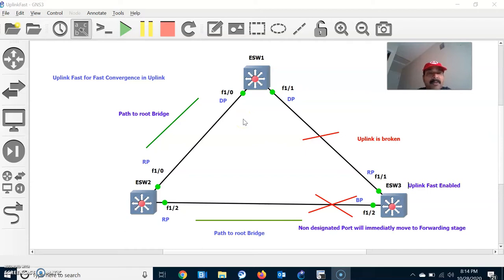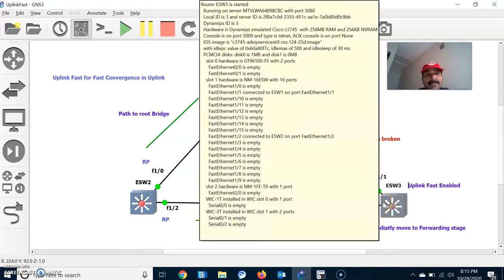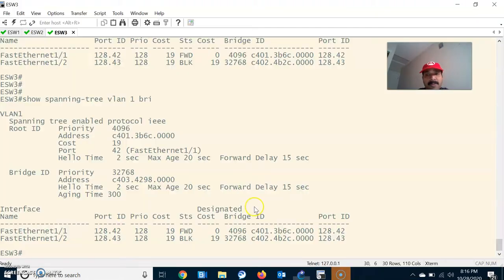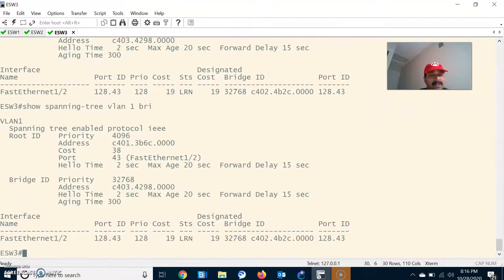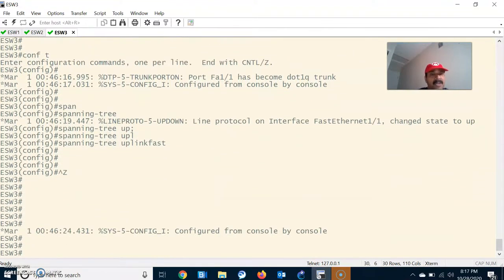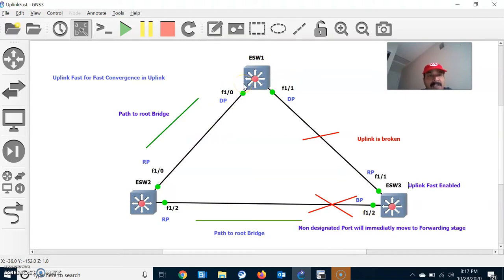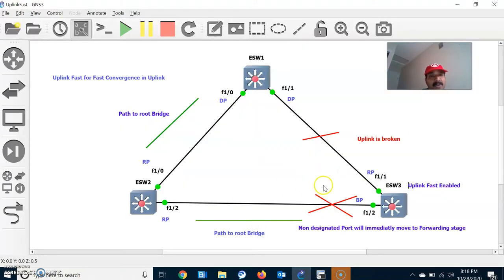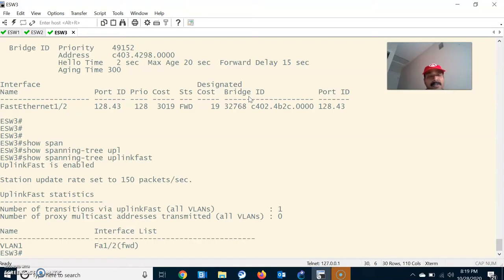Uplink Fast Configuration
Uplink Fast is for fast convergence in the uplink

Consider an access-layer switch has two uplinks .one uplink will be in the forwarding mode and other uplink will be in the blocking mode

One will be the functioning root port and other alternate port (non-designated port) will be in blocking mode

 When uplink fast is enabled ,a non-designated port will go to forwarding state immediately if the root port fails